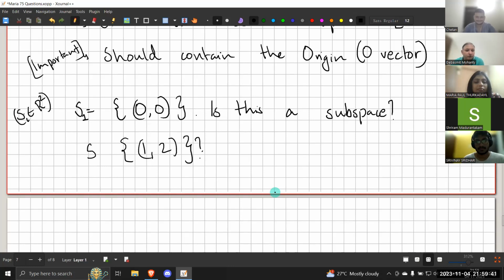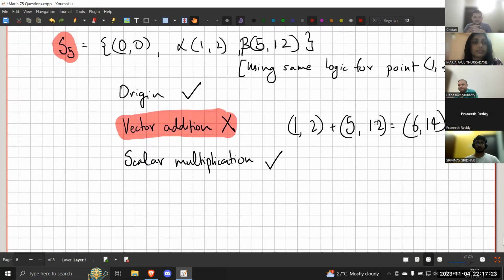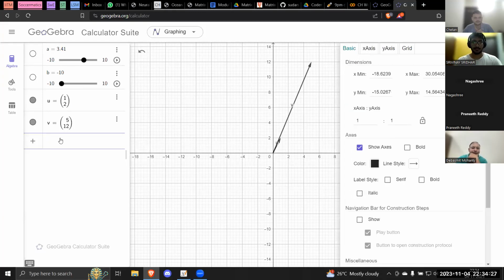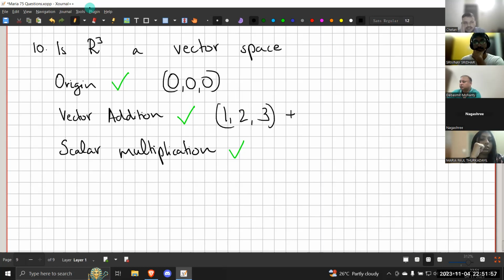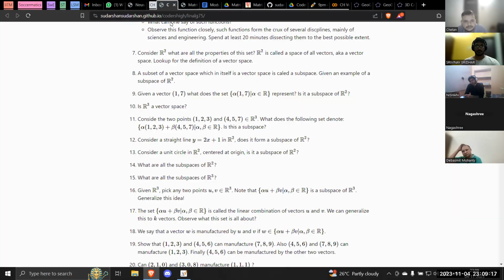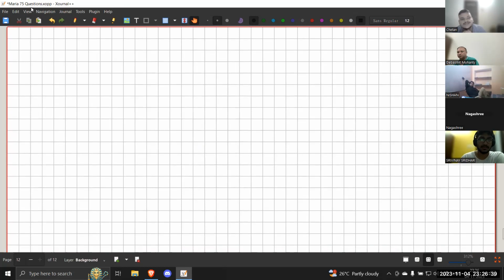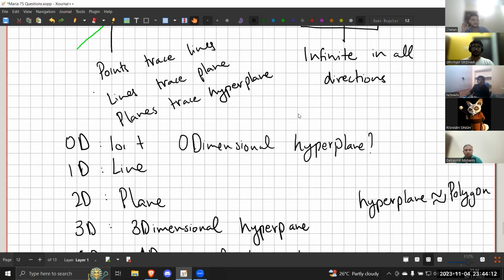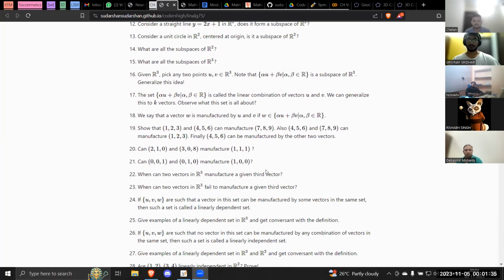Coders High - Nov 4th - LinAlg 75 - Q7 to Q17